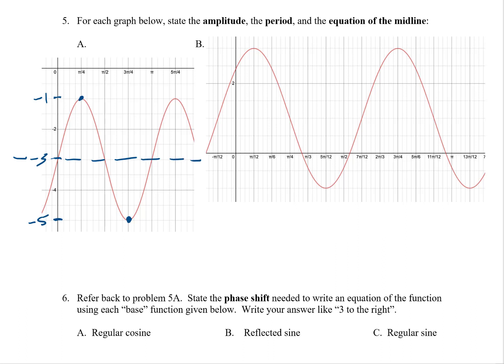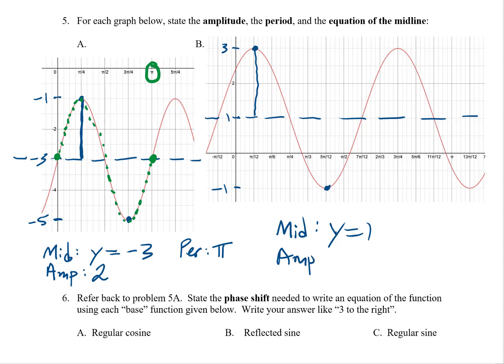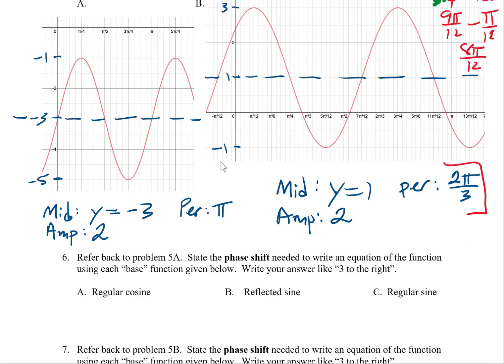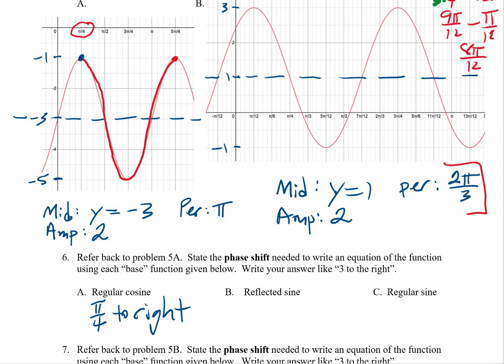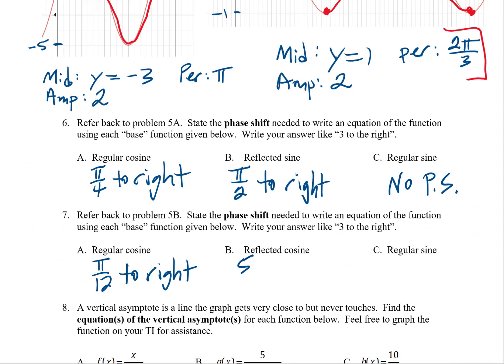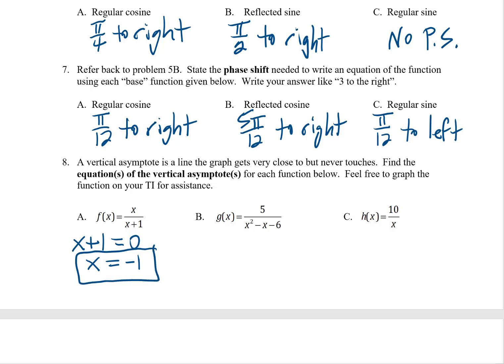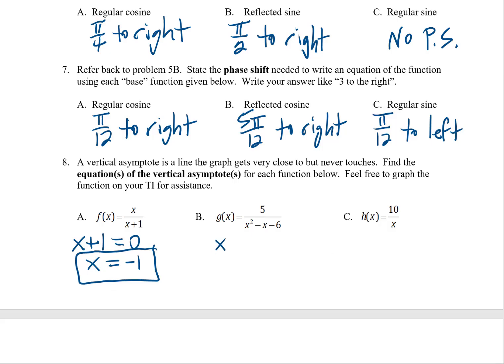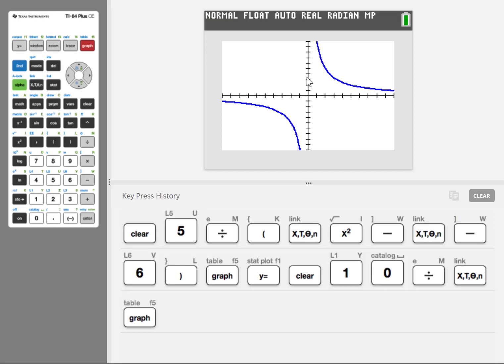MathS 73 Support Handout 8 page 2